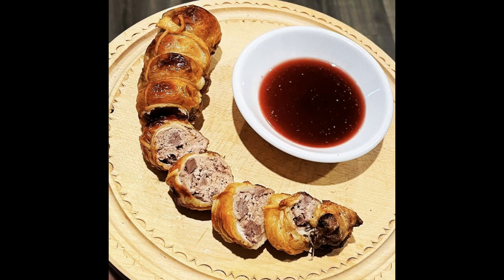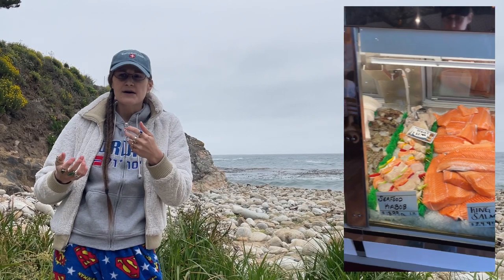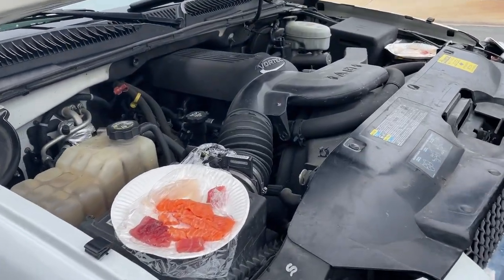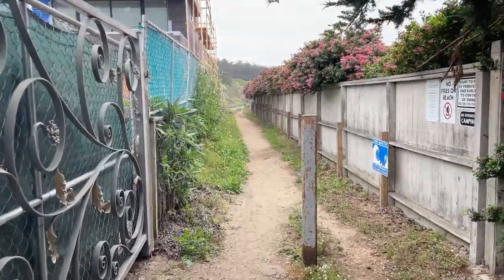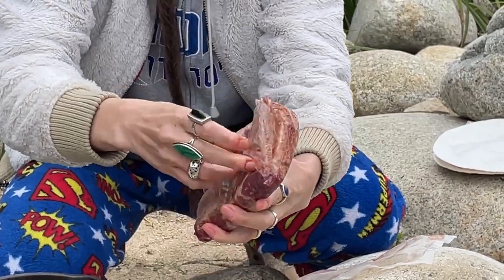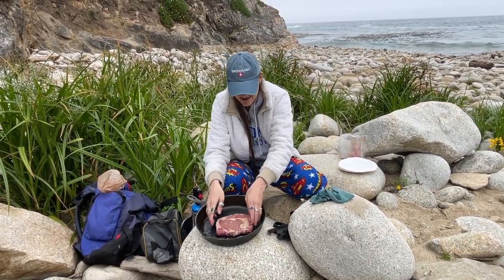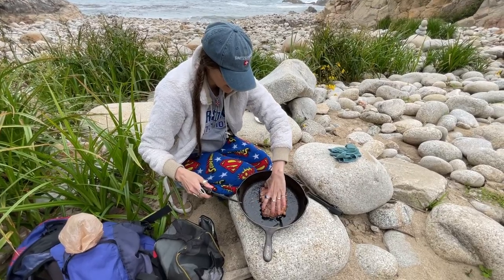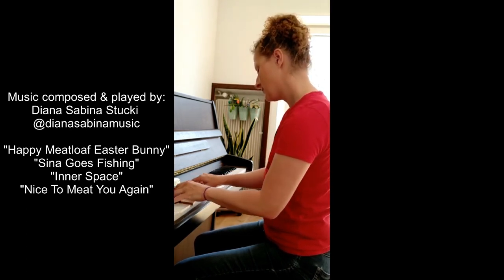SPECIAL EP. 12 🥓🍗Sashimi Steak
🥓Recipe in English:
1 Steak
Fish and Seafood (I used King Salmon, Chilean Sea Bass, Halibut Cheek, Ahi Tuna, Scallop)
Salt
LeTorch

Cut the Fish and Seafood in thin stripes. I froze it overnight. For some reason I tolerate raw food better if I froze it beforehand.
Take the fish out early enough so it can defrost by itself. Or try our method. ;-)

Put Salt all over the Steak and torch it until it's the way you want.
Put the Fish and Seafood on top, add more Salt and enjoy!

🍗Rezept auf Deutsch:
1 Steak
Fisch und Meeresfrüchte (ich habe Königslachs, Chilenischen Seebarsch, Heilbuttbacke, Ahi-Thunfisch und Jakobsmuschel verwendet)
Salz
SöTorch

Schneide den Fisch und die Meeresfrüchte in dünne Streifen. Ich habe sie über Nacht eingefroren. Aus irgendeinem Grund vertrage ich rohe Lebensmittel besser, wenn ich sie vorher eingefroren habe.
Nimm den Fisch früh genug heraus, damit er von selbst auftauen kann. Oder versuche unsere Methode ;-)

Das Steak mit Salz bestreuen und abfackeln, bis es so ist, wie du es möchtest.
Den Fisch und die Meeresfrüchte darauf legen, nochmals salzen und genießen!

Timestamps:
00:00:00 Intro
00:01:35 Recipe